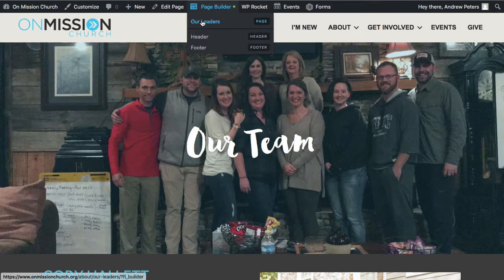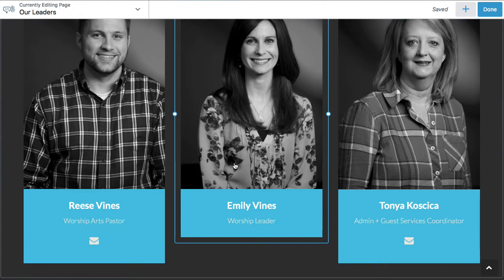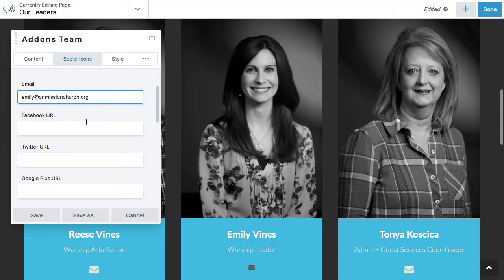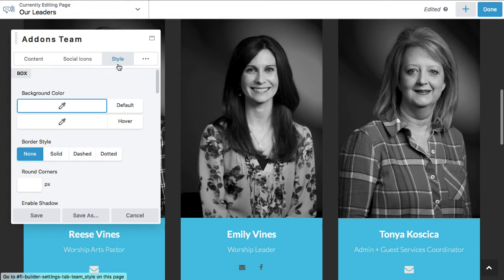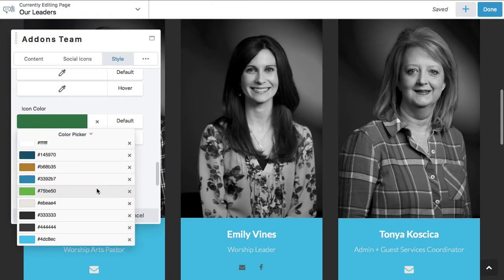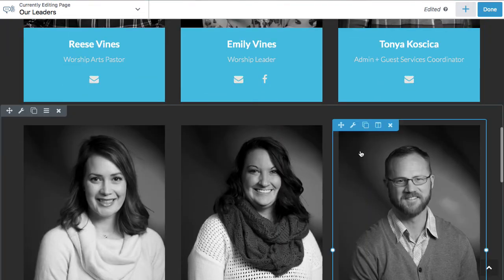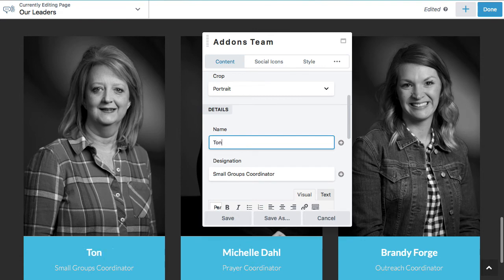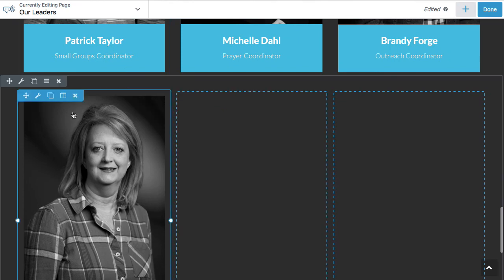OMC Edit Staff Page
This is a tutorial  for On Mission Church to add/edit staff area of their website.